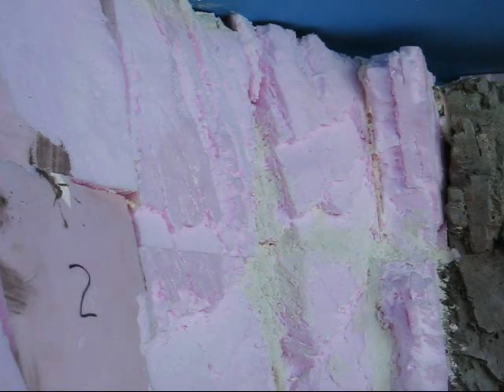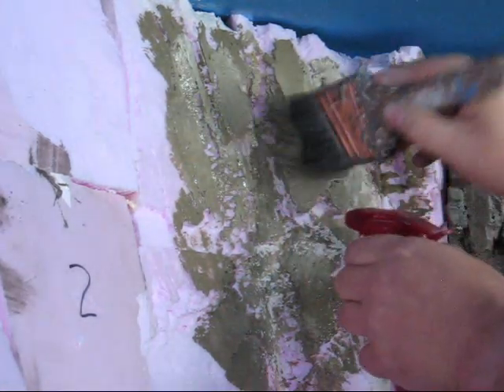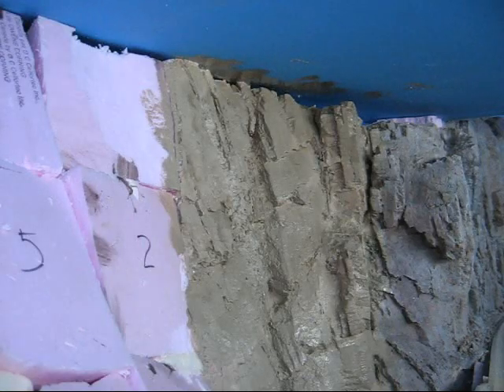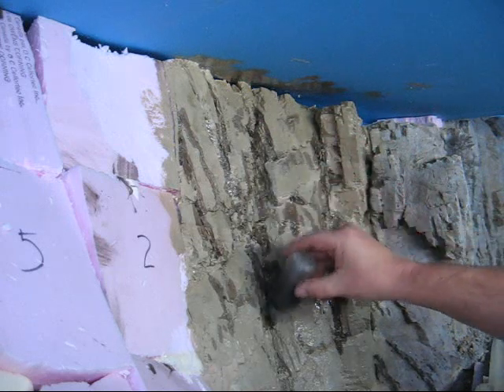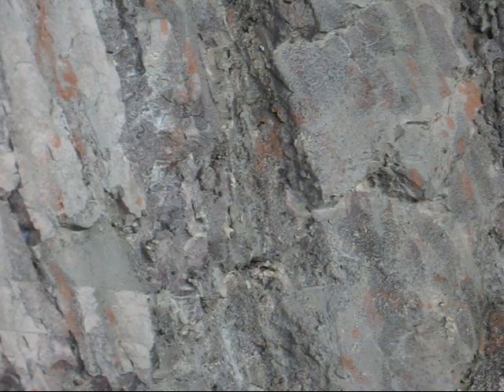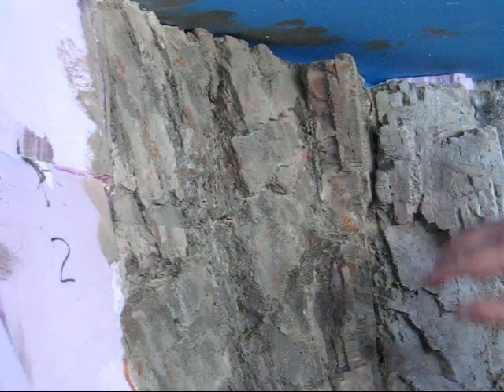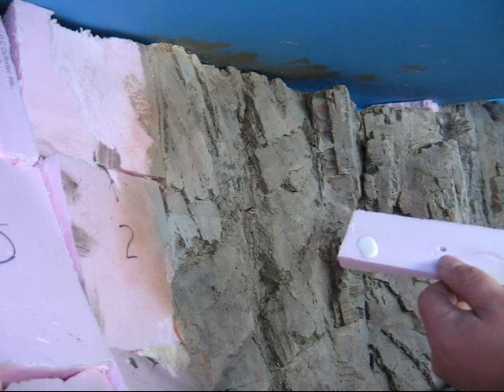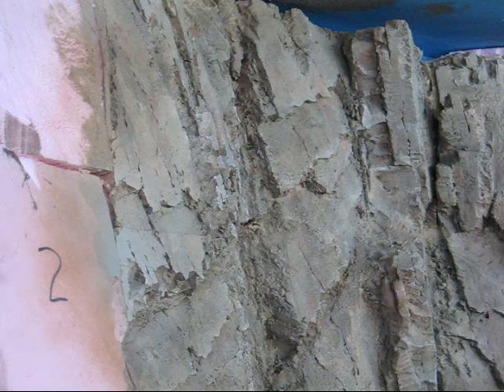Carving Foam Rocks 2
Carving realistic rocks out of extruded Styrofoam Part 2